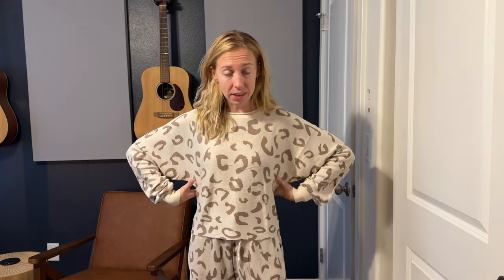Why I'm OBSESSED with this Ekouaer Knit Pajamas Set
This isn't the first set of this loungewear outfit that I have because I love them so much! Learn more about why I think these are the best, and some sizing tips